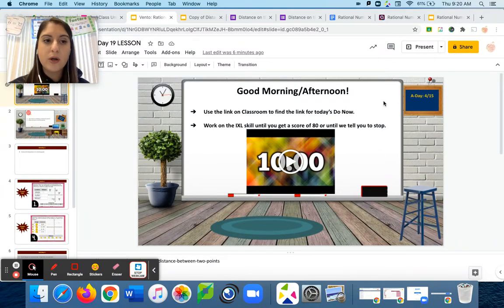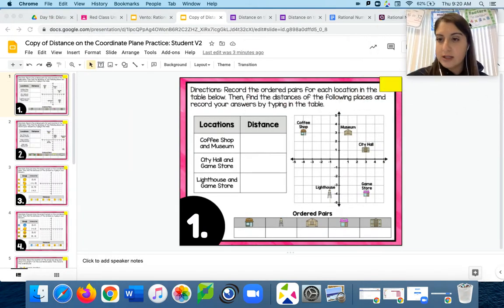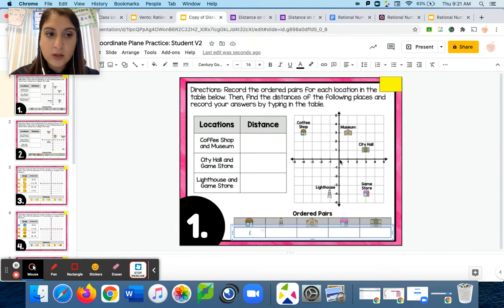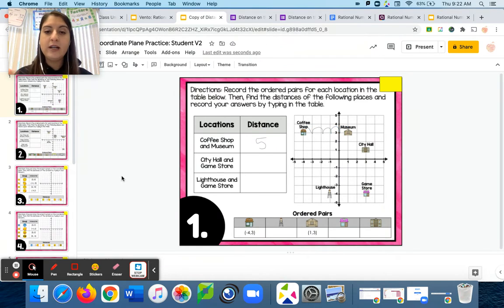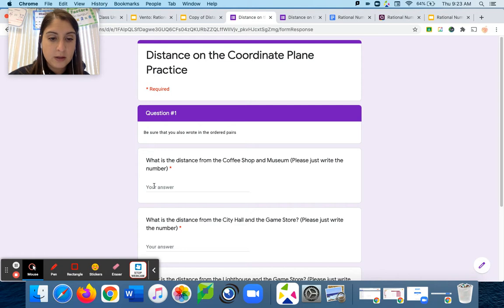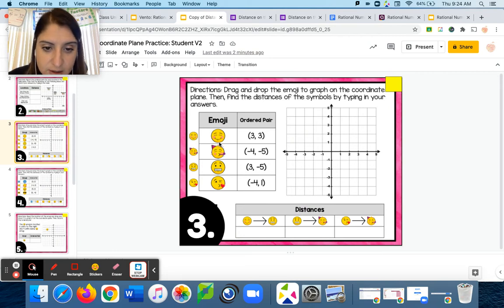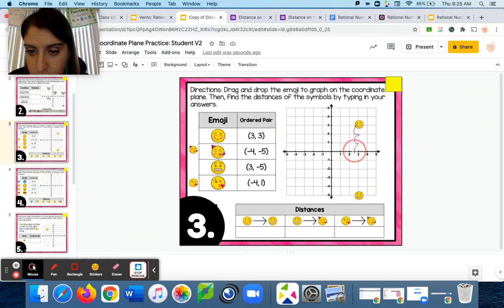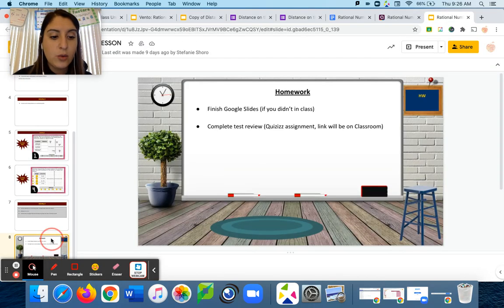4/16/2021 Directions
Watch the video to see how to complete today's activities!